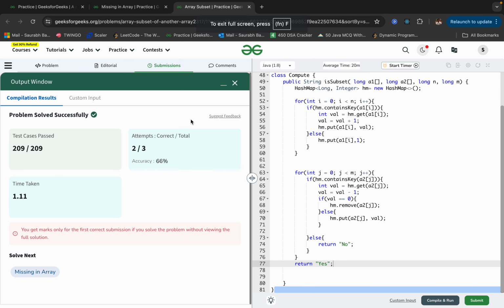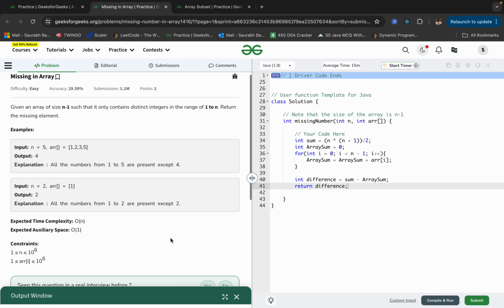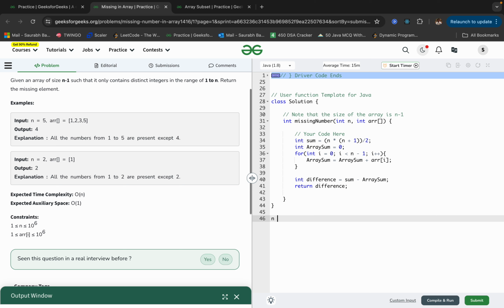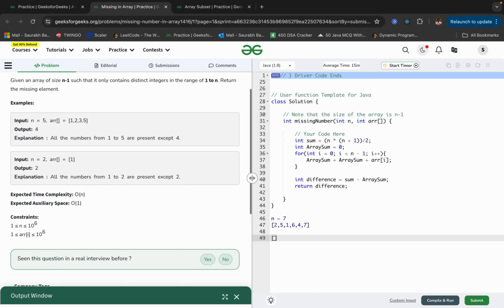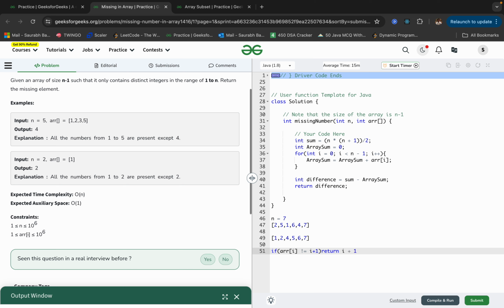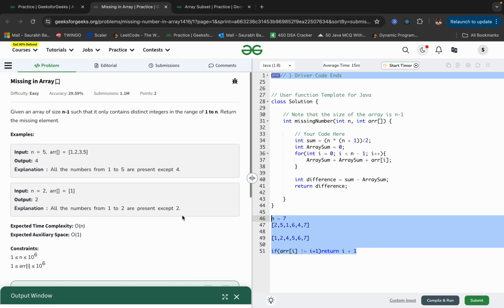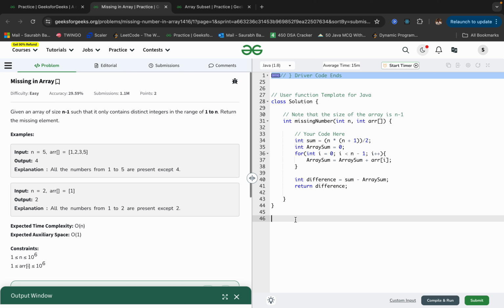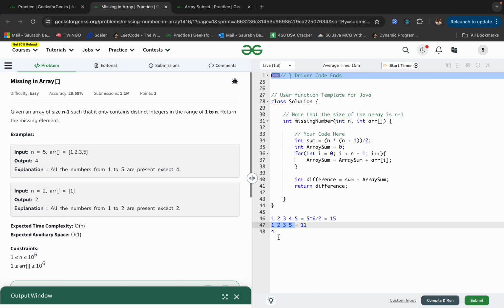Missing in Array